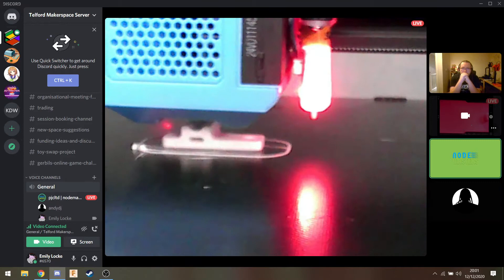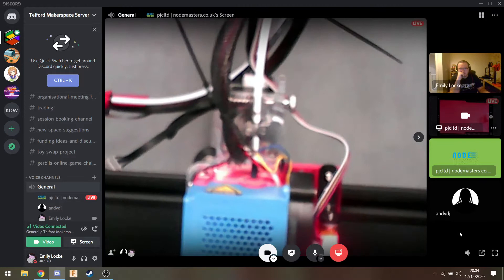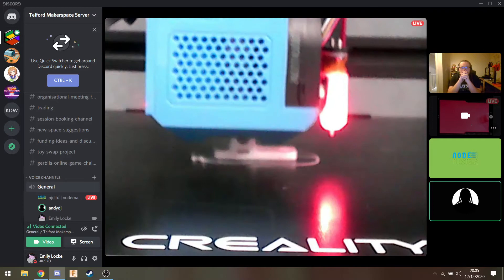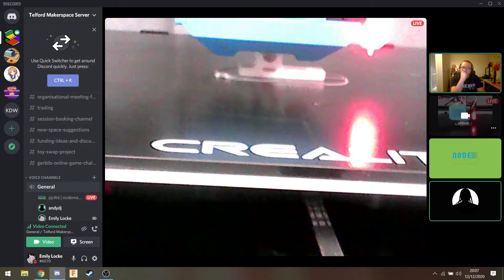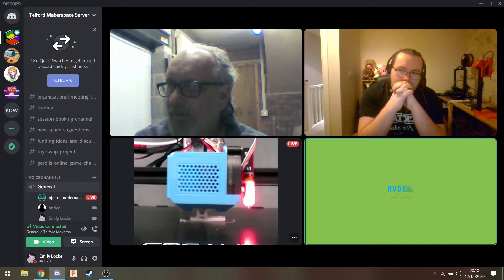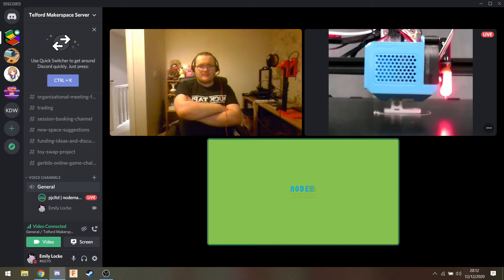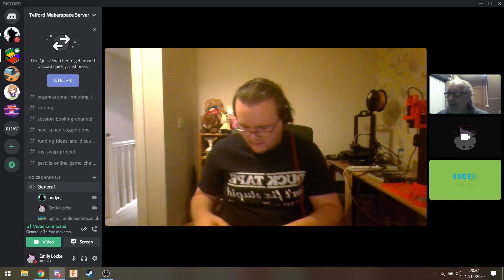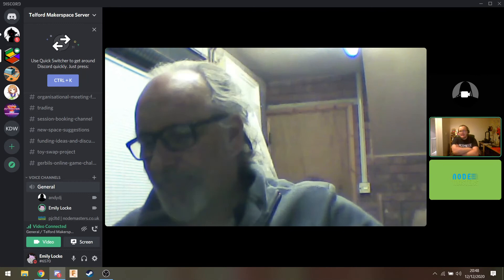Maker Talk 3: 2020 12 12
Want to join in the next Maker Talk?